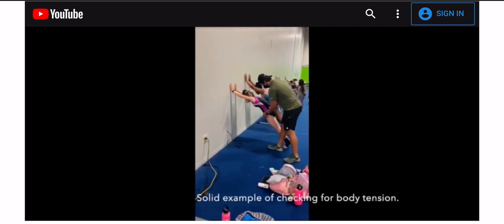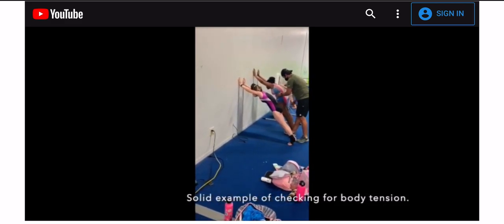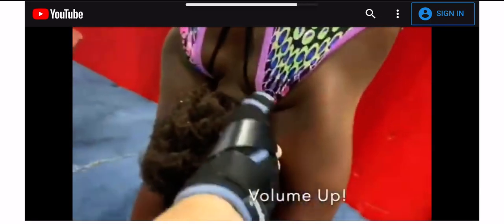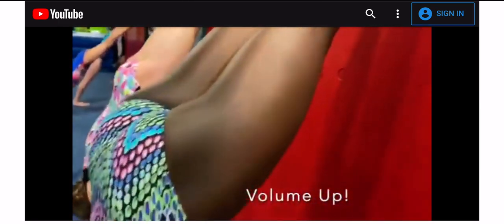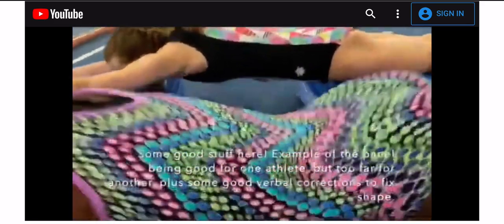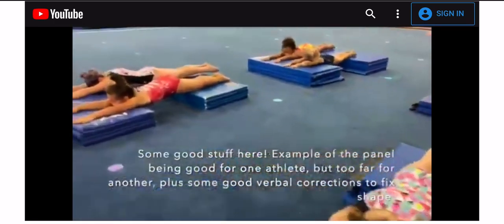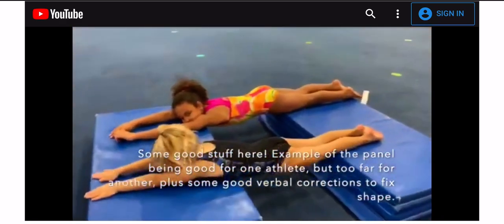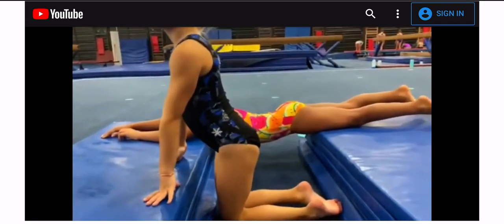Handstand: Beginner drills corrections from coaches